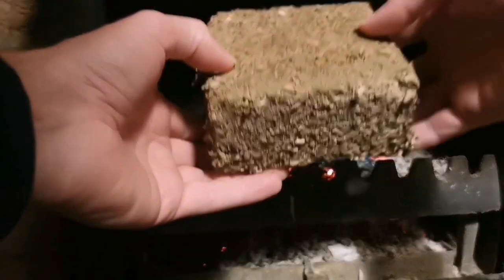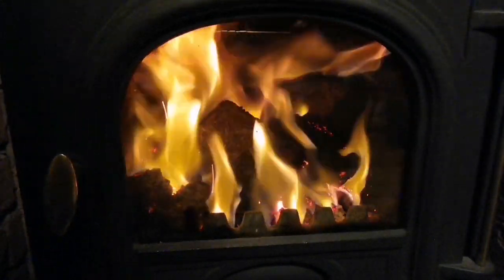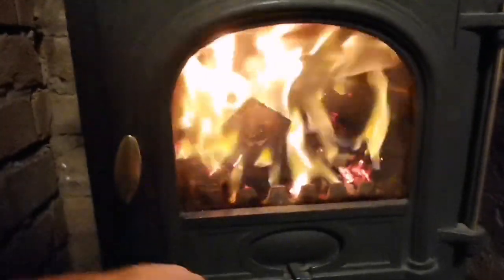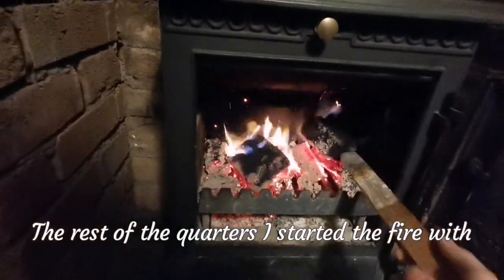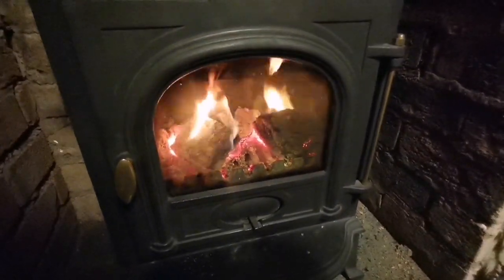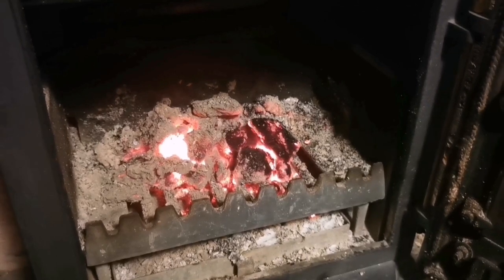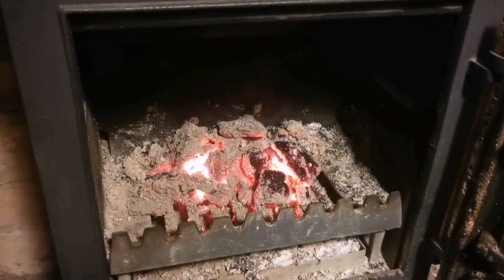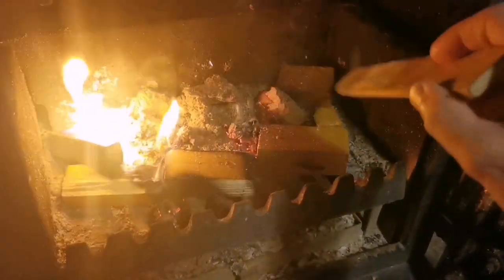Sawdust briquettes or Peated Compost Briquette ? - Real time, side by side burning comparison.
A look into how this 'decomposed' briquette came about. After that real time
lighting the fire, to see just how well it burns.
(Briquet)

If you want to see these blocks burn in real time to show just how they start and burn through.

If you like my content, you can also support me.

Jamie